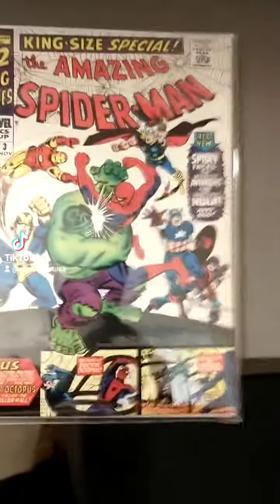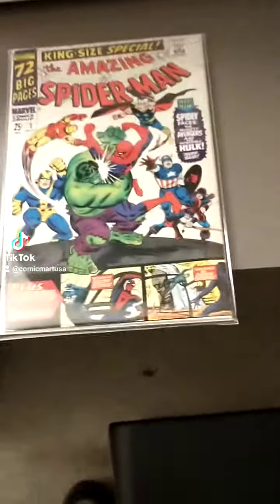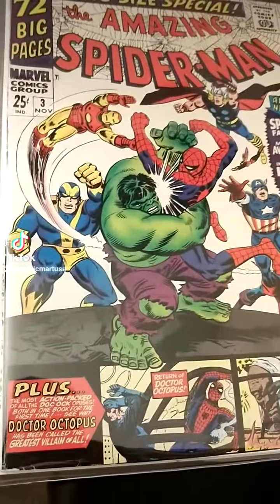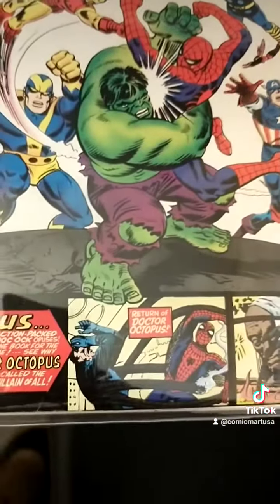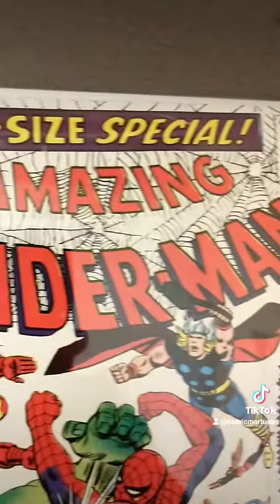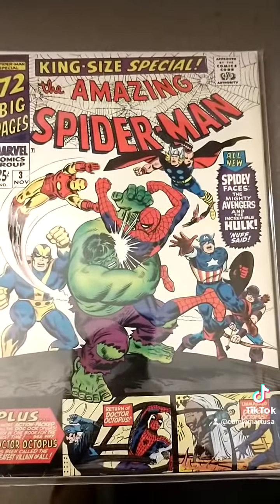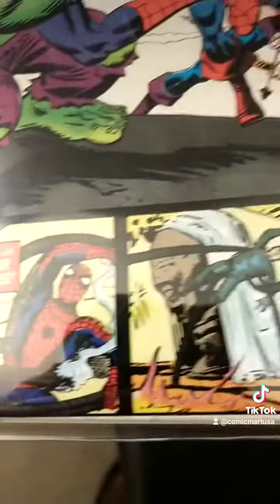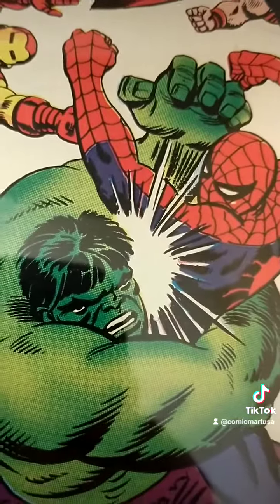SPIDER-MAN KING SIZE SPECIAL #3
Cover pencils by John Romita and Steve Ditko, inks by Mike Esposito and Steve Ditko. Spidey faces the Avengers and the Hulk in a new 21-page story, "To Become an Avenger!", script by Stan Lee, layouts by John Romita Sr., pencils by Don Heck, inks by Mickey Demeo; The Avengers decide to ask Spider-Man to join the team but first he has to complete a test to prove himself. The test is to capture the Hulk. Turning Point, script by Stan Lee, art by Steve Ditko; Betty's brother has gotten himself into trouble with gambling debts and Betty is forced to help in Doc Ock's plot to break Blackie Gaxton out of prison to keep her sibling alive; Spider-Man interrupts the escape and Blackie shoots Bennett during the conflict; reprinted from Amazing Spider-Man 11. Unmasked by Dr. Octopus, script by Stan Lee, art by Steve Ditko; Peter has the 24 hour flu when Doc Ock captures Betty Brant in hopes of luring Spider-Man into battle; Ock beats the sick web-head and unmasks him, but everyone thinks it is just Peter trying to be brave by impersonating Spidey; reprinted from Amazing Spider-Man 12. 76 pgs., full color. Cover price $0.25.